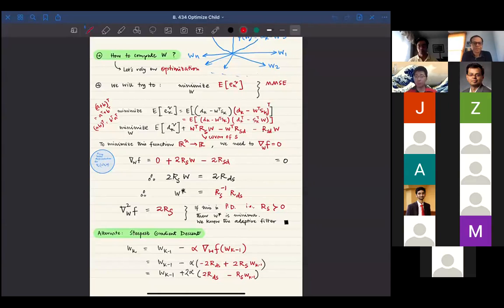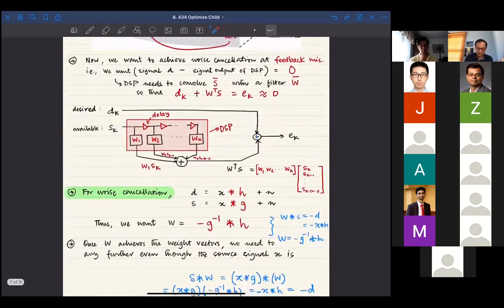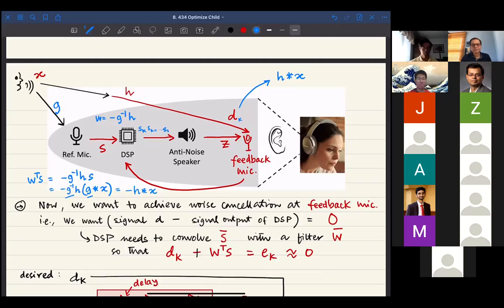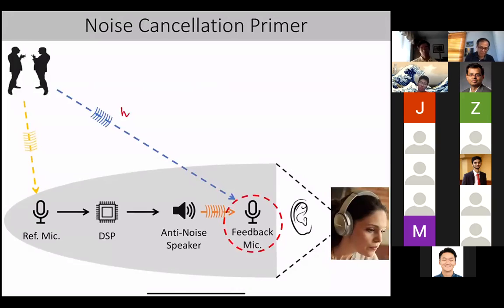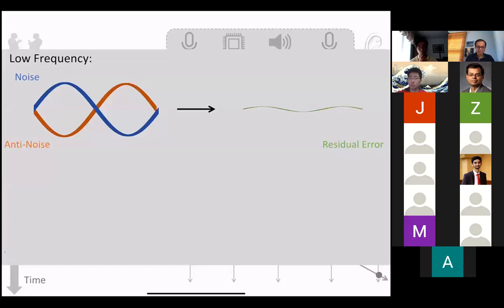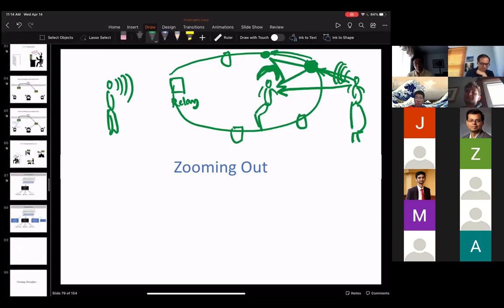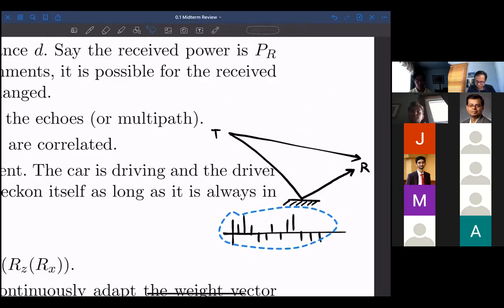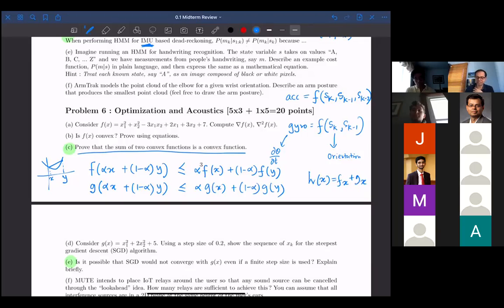21 lec 434